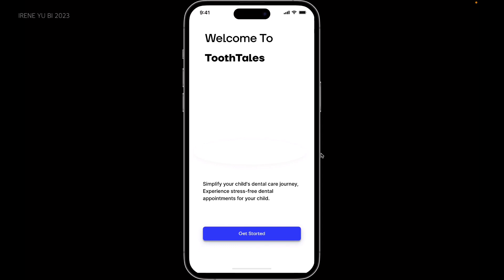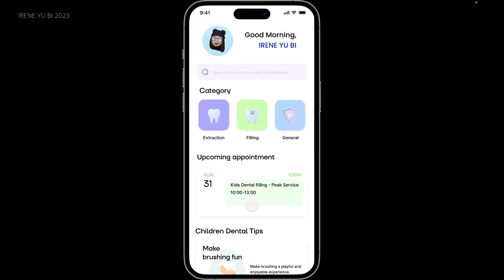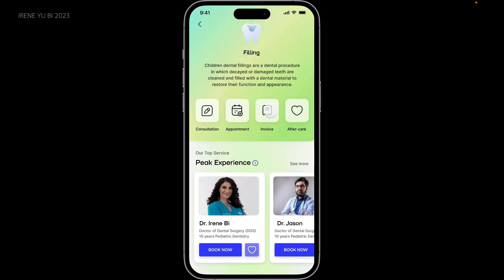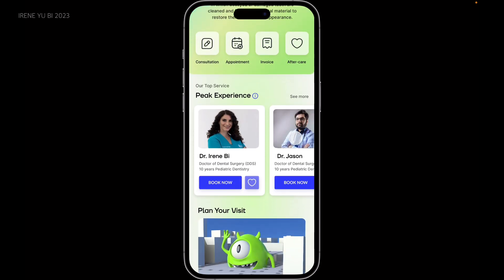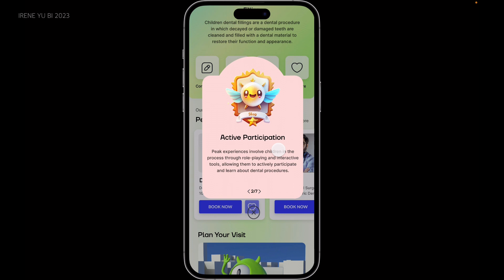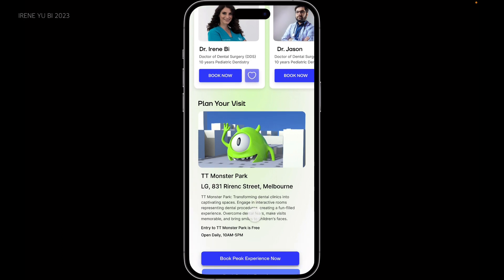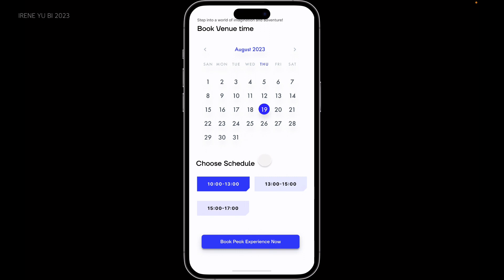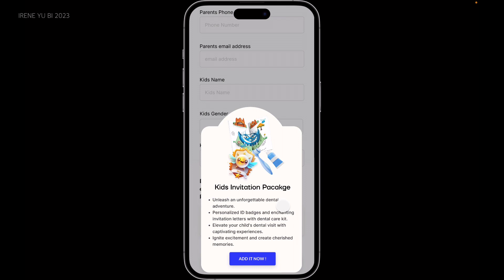UI/UX App Design | ToothTales: Empowering Smiles through Interactive Dental Care for children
"Experience dental care reimagined with ToothTales, the interactive app that combines education, convenience, and fun to make oral hygiene an enjoyable journey for children. From appointment booking to virtual dentist adventures, empower your child's smile with ToothTales."

Toothtales is an innovative app designed to enhance the dental experience for children. With Toothtales, parents have the convenience of booking appointments for their kids with just a few taps. The app takes children on an exciting adventure in Monster Park, where they can immerse themselves in a playful environment and learn about dental care through interactive and educational activities. Say goodbye to dental anxiety as Toothtales brings smiles, fun, and good oral health together in one app.